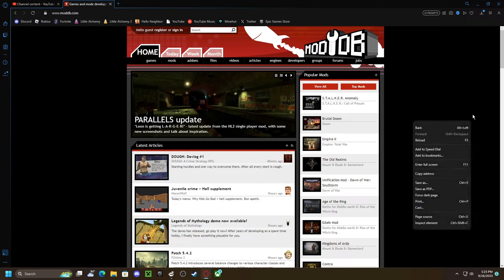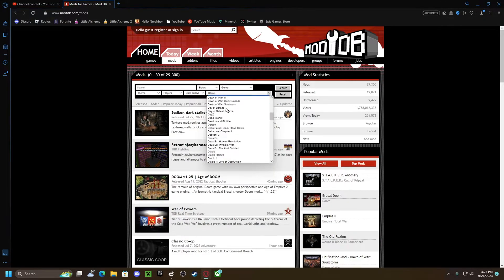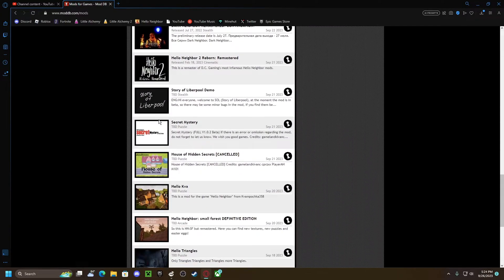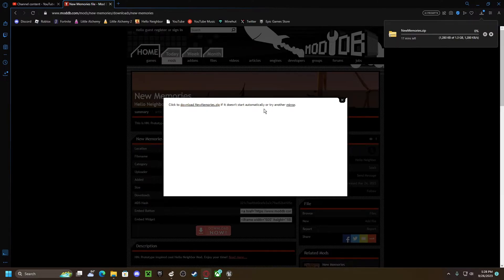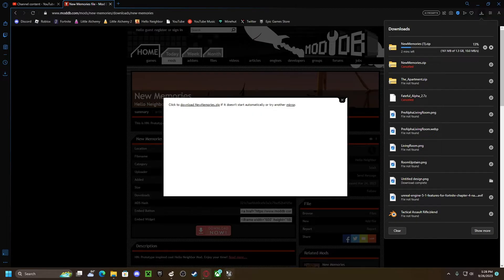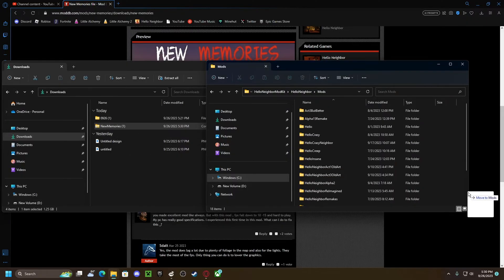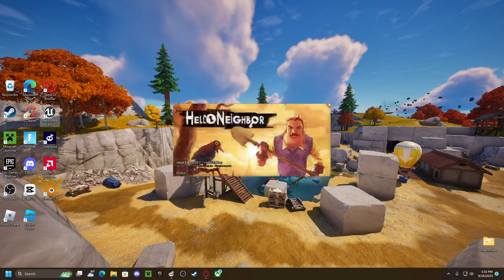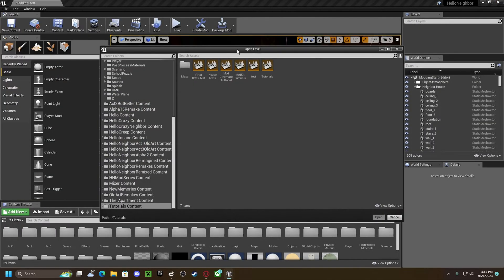How to Install Mods in Hello Mod Kit! (MODDB)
⏬ Links ⏬

⏬ Socials ⏬